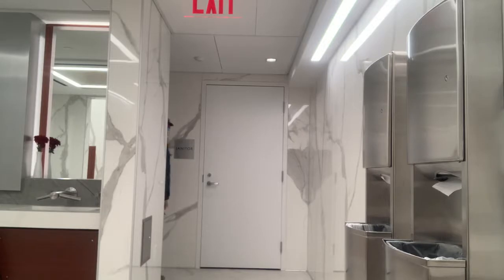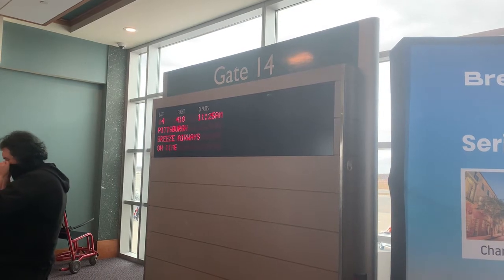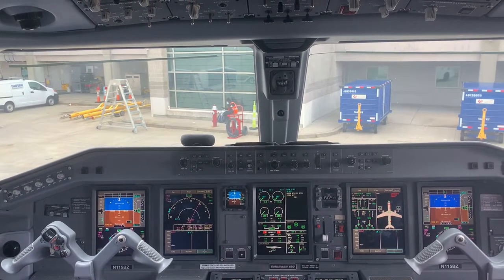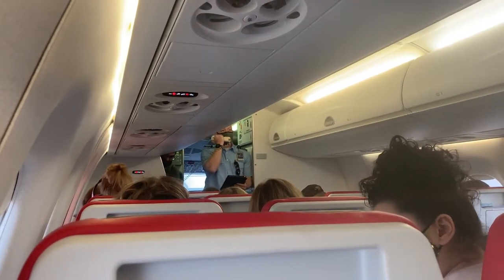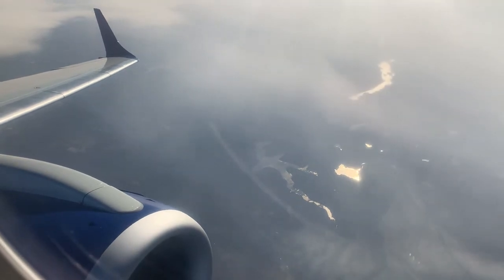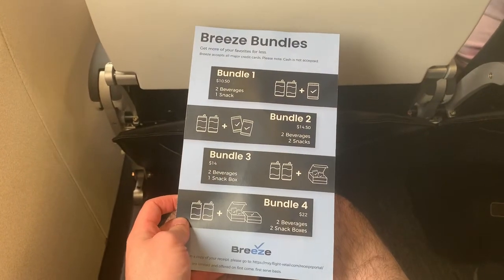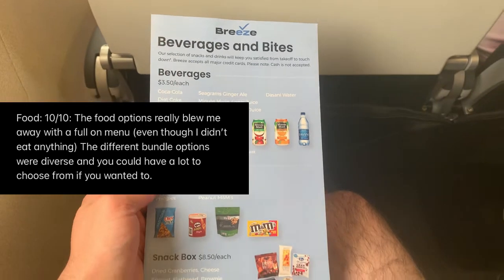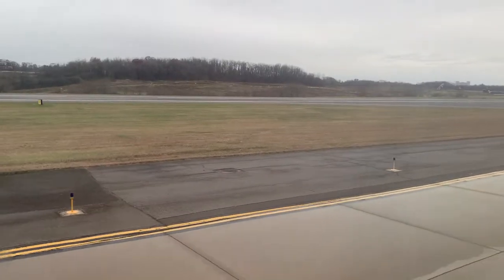Is Breeze Airways “Seriously Nice”? - Breeze E190 Review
Welcome back to my first Trip Report in a minute! Today I will be giving Breeze Airways a run for their money and of they are worth the shot from Providence to Pittsburgh

Flight 1: PVD-PIT, MXY418, E190